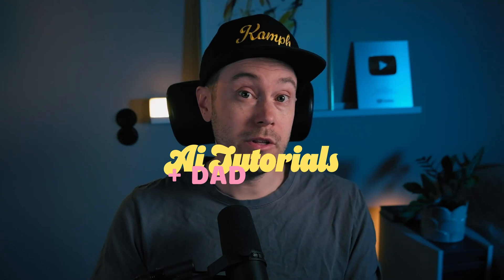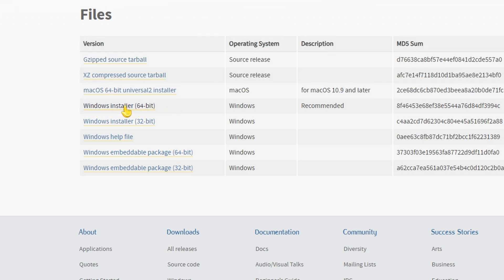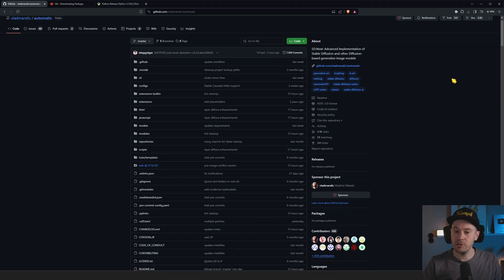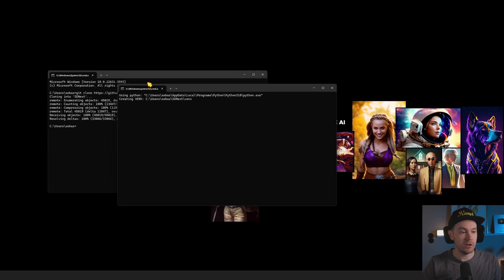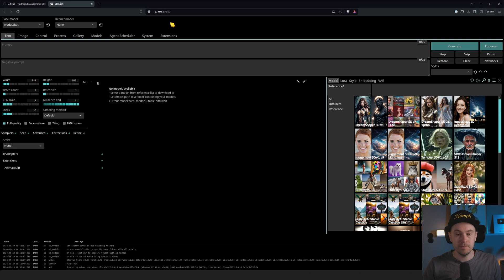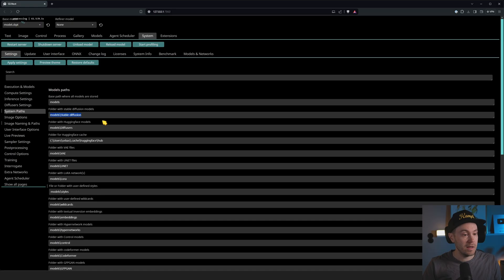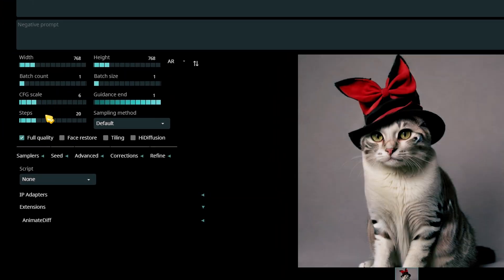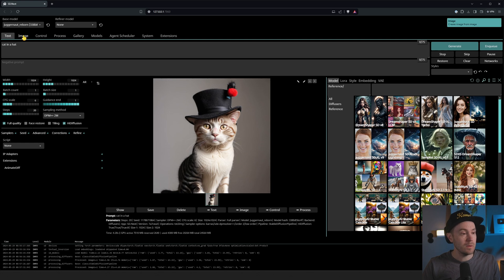How to install SDNext for Stable Diffusion. Beginner Tutorial.